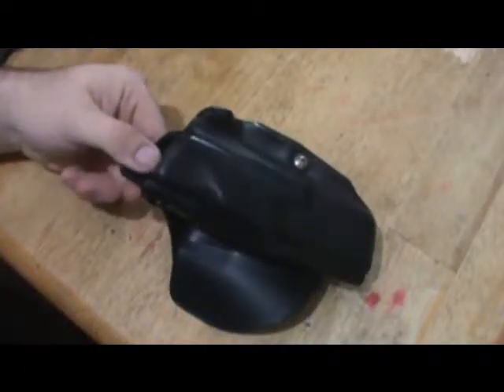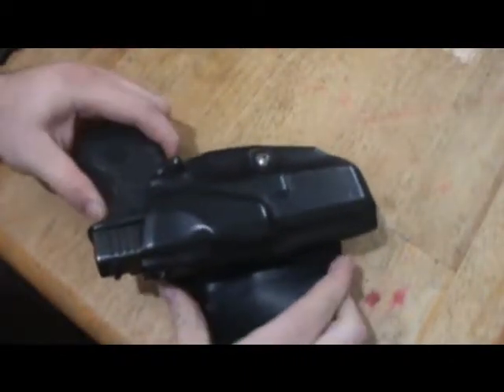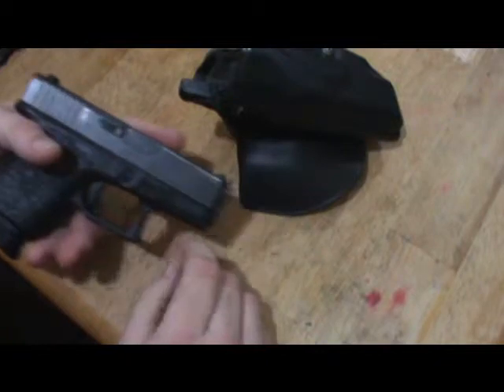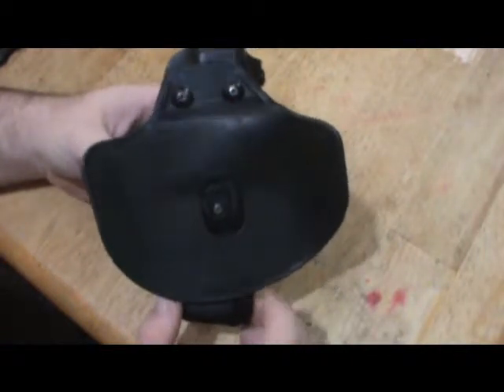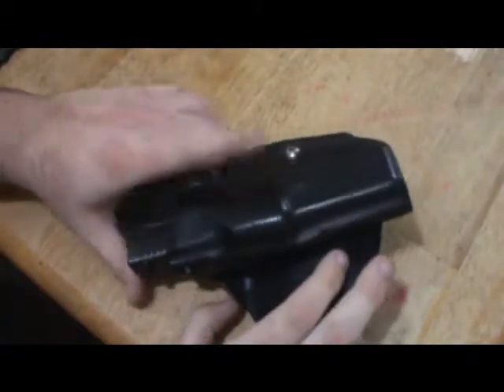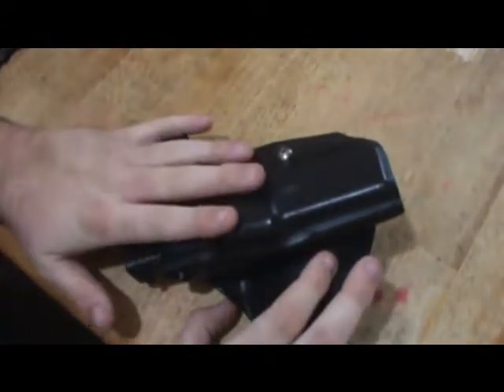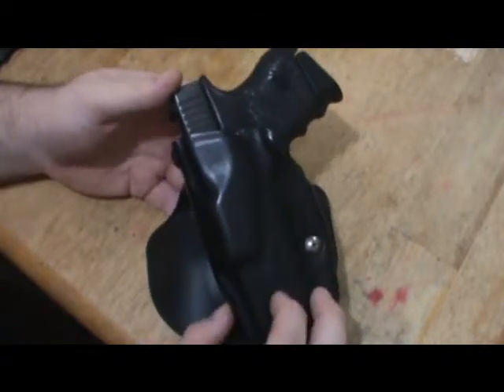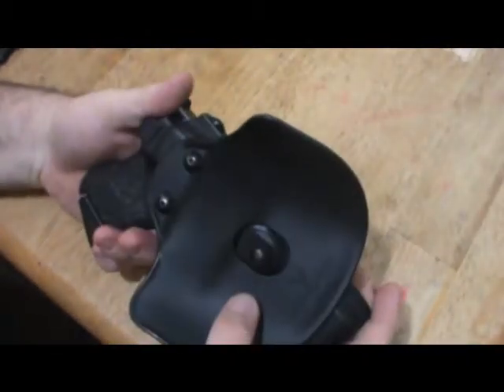safariland ALS holster review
a review of my als holster. highly recommended